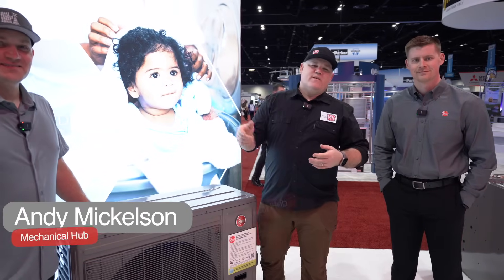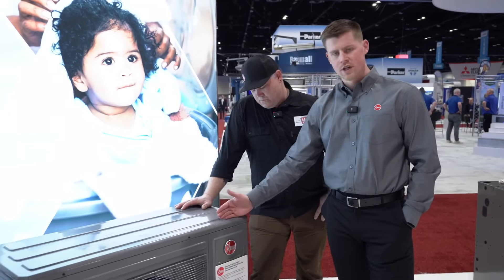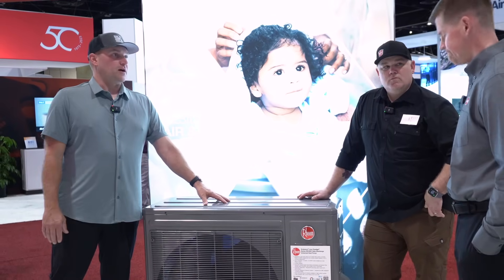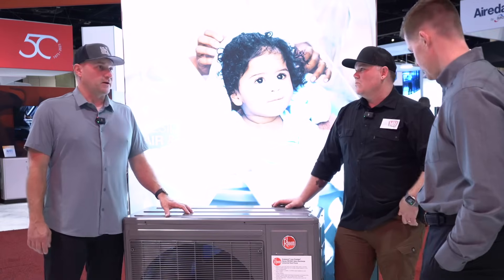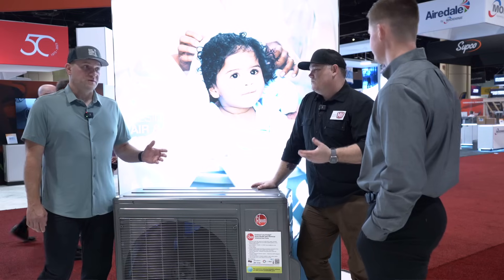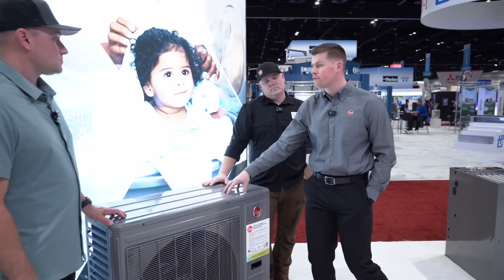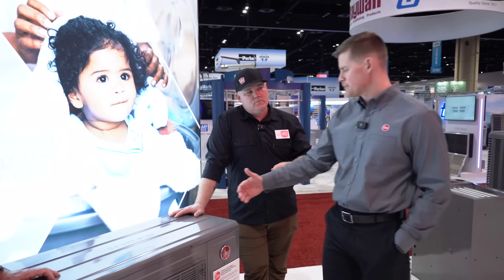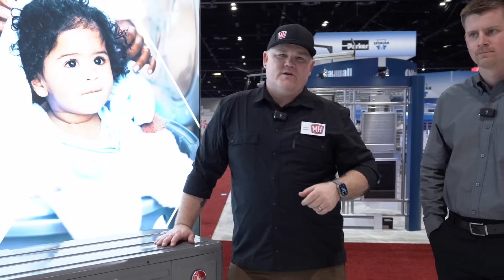AHR Expo Tour: Rheem Endeavor Line Universal Heat Pump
North America's Biggest HVAC Trade Show: AHR Expo! Join us as we tour the show and highlight some great companies, new products and technology in the HVAC & Plumbing industries.

Endeavor® Line Prestige® Series RD18AY Universal Heat Pump

It's packed with industry events, new products and more to help you and your business.